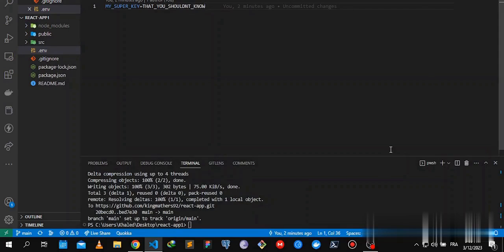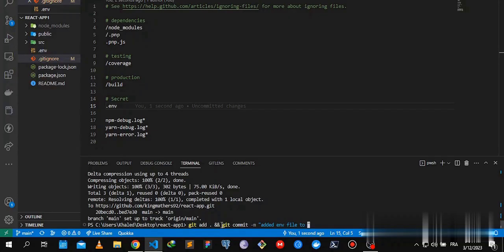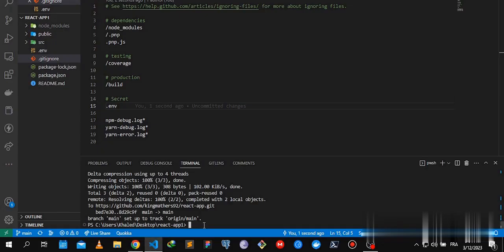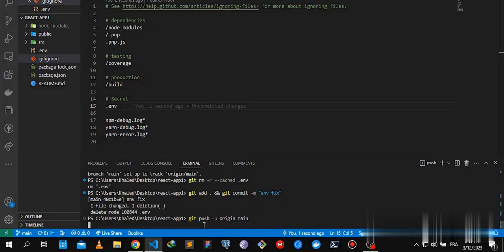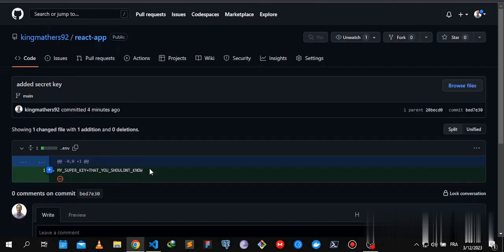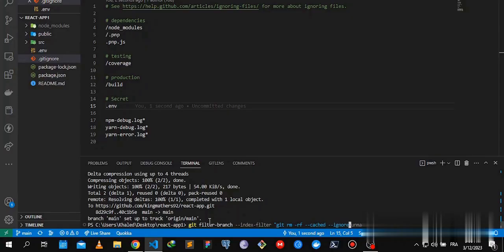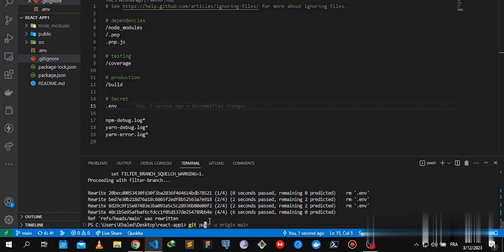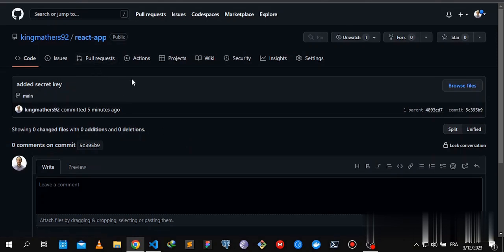How to Completely Remove .env/secrets File from Github Repository When Pushed By Mistake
.env file is for storing sensitive information as environment variables. Used for security and easy configuration. Should be kept private and never committed to public repositories.

I wrote an article on this if you'd like to follow by reading